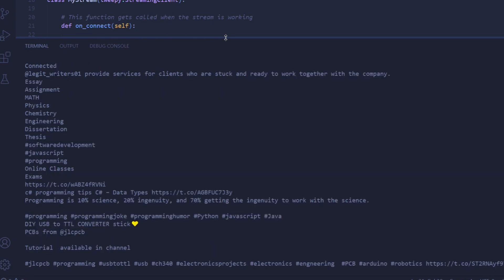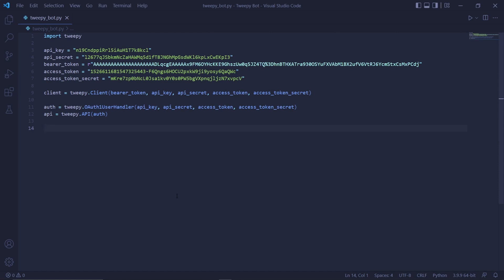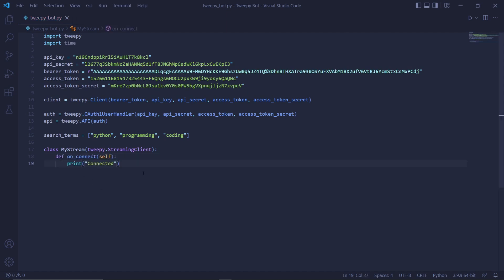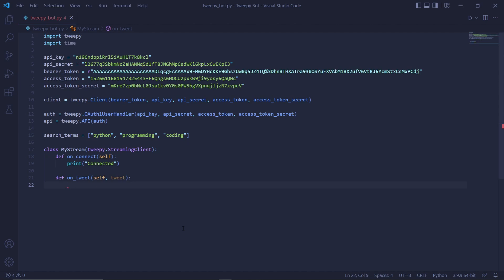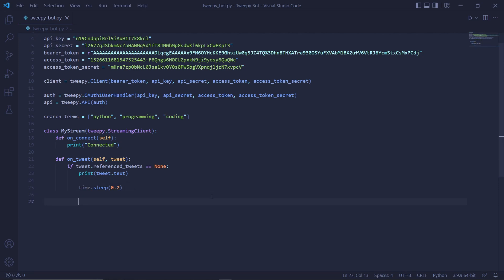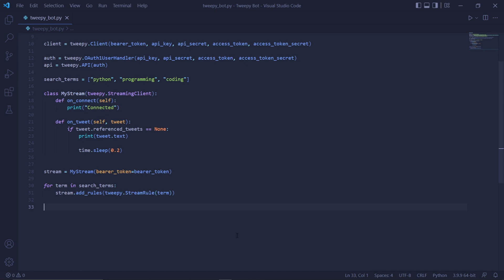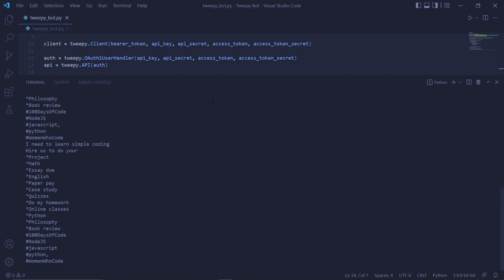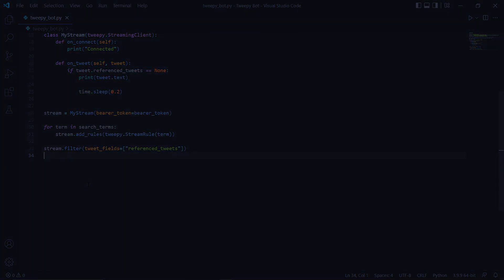How to Create a Tweepy Stream for V2 [Python] [Twitter API V2]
In this Tweepy tutorial, we'll be using the Twitter Streaming API v2 to make a Twitter API v2 Filtered stream. We'll be filtering tweets that contain certain keywords, such as Tweepy, python, programming, etc.

If you enjoyed this Tweepy Streaming tutorial for the Twitter v2 API and found it helpful, please remember to like the video and subscribe to the channel for more content like this.